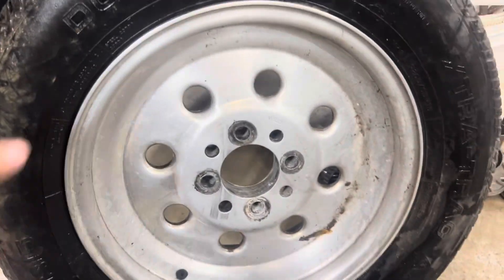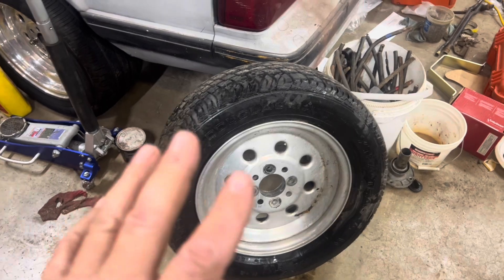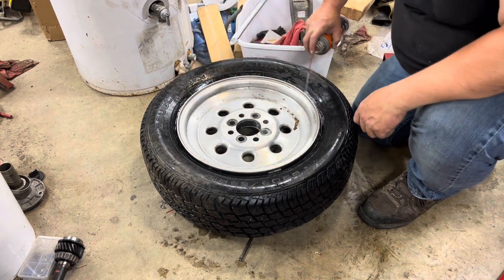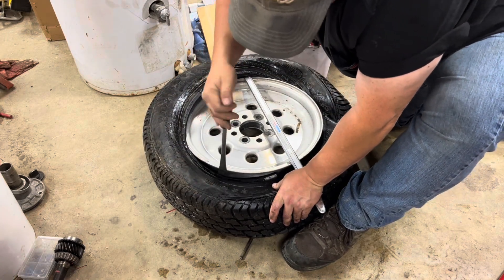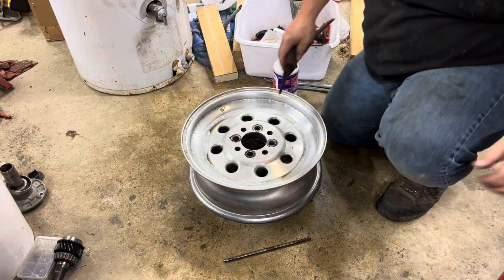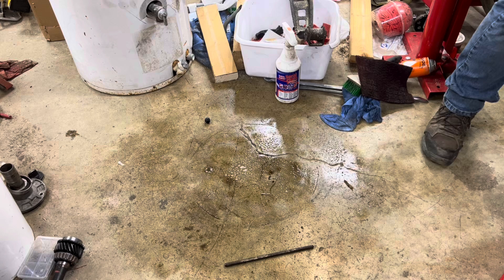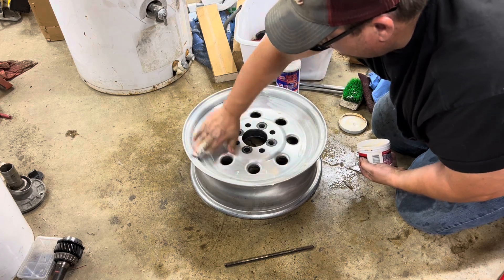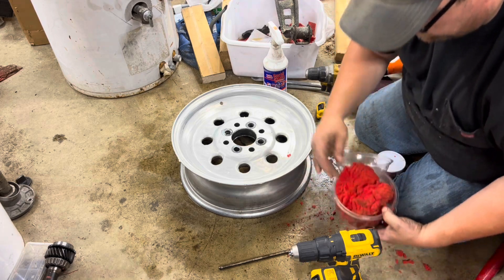Wheel polishing techniques! We gonna learn today!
Take you step by step on how I polish a wheel for a driver.